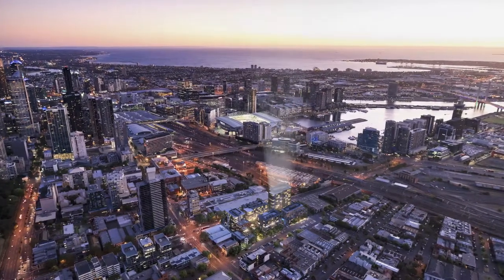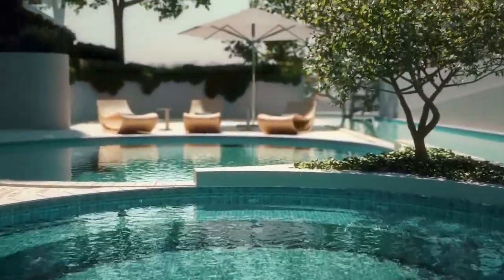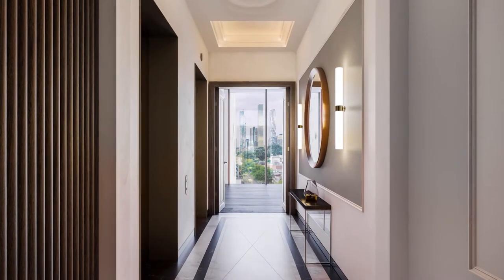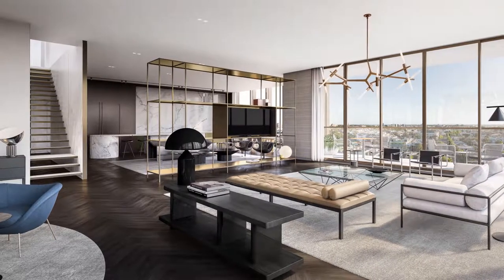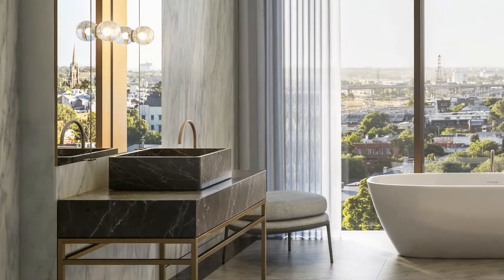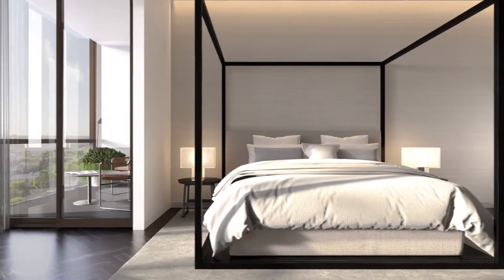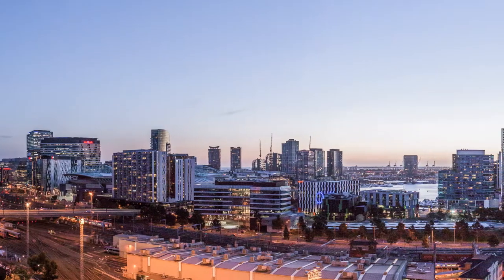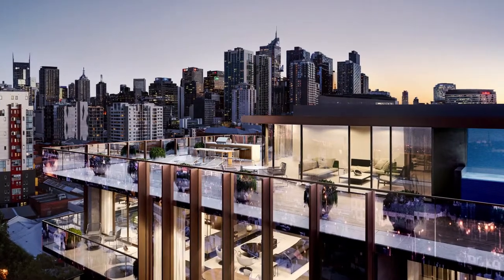The Adderley Penthouse, West End Melbourne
3D visualisation animated walk through of The Adderley Penthouse, West End Melbourne by Scharp.

Client: Trenerry Property Group

Interior Design: Henry Francis